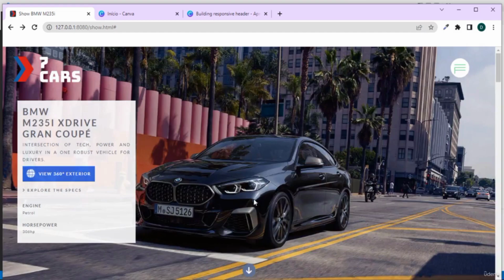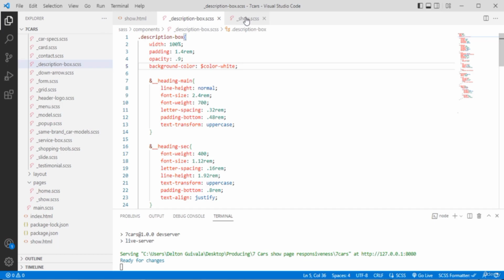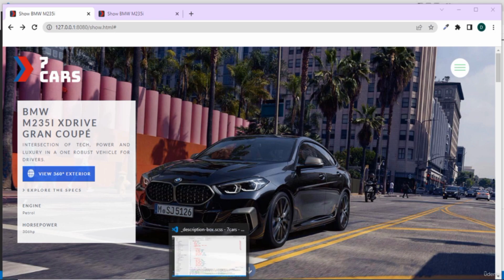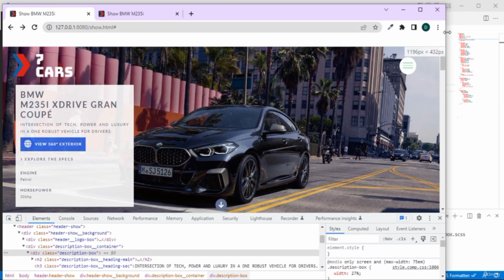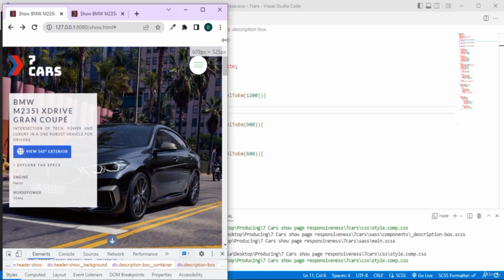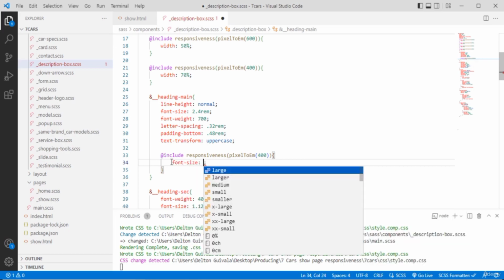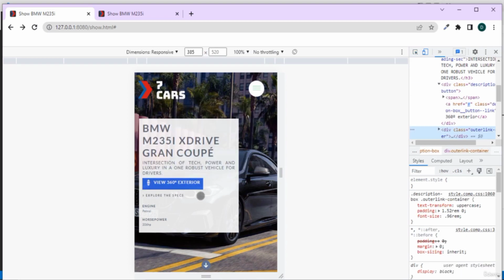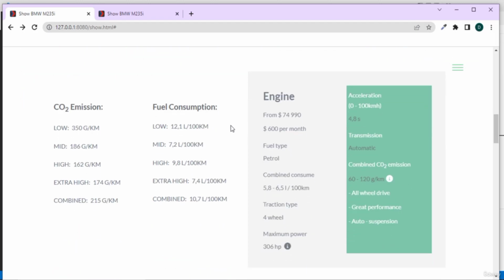Responsive Header | Show Car Page | Building a Car Website from Scratch | HTML, CSS & Modern Styling